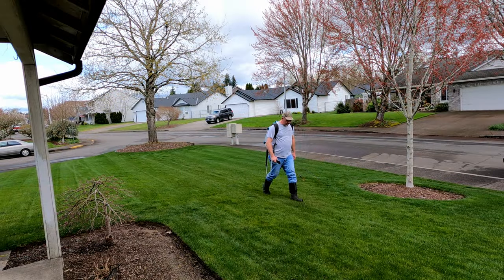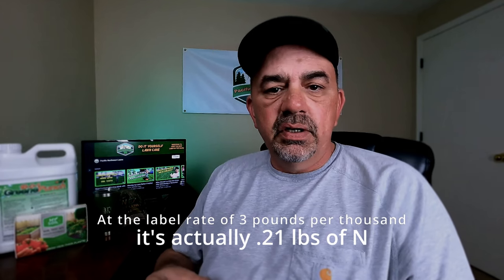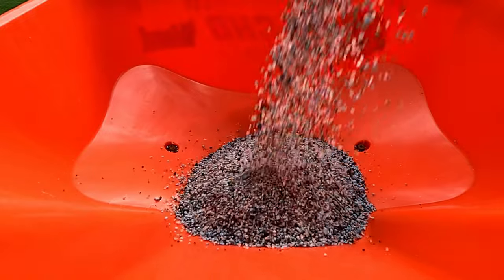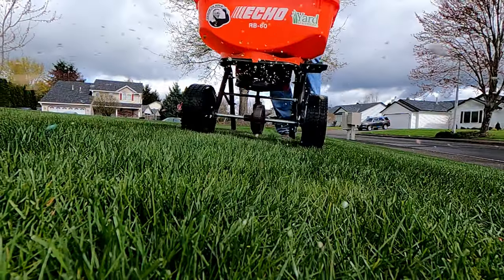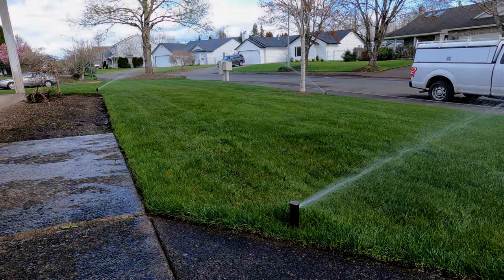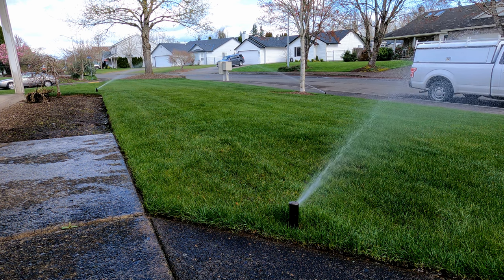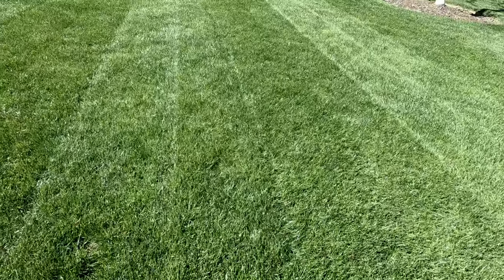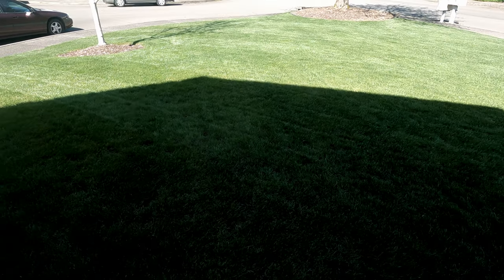How to Mix Different Lawn Chemicals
Have you ever wondered how to mix different lawn chemicals? Fertilizer, herbicide, fungicide, pre-emergent, bio stimulants, insecticides can sometimes be mixed together and applied to your lawn on the same day but should they be? I guide you through on how to make those decisions and whether or not you should.

7-0-20 Stress Blend 3% Iron (45 lbs covers 15,000 sq. ft)

SprayMate Tornado 4-Gallon Lithium-Ion Battery Powered Backpack Sprayer